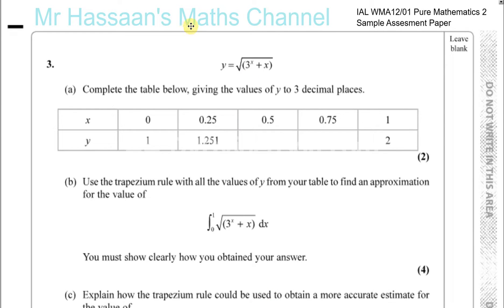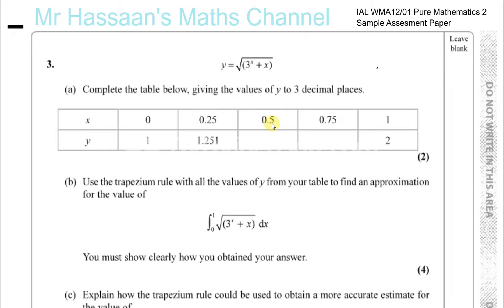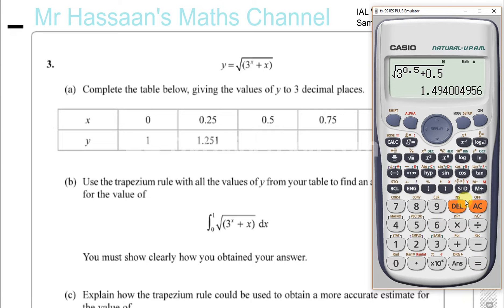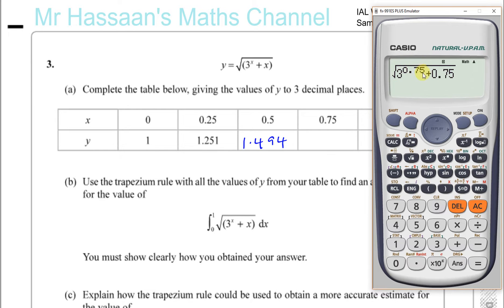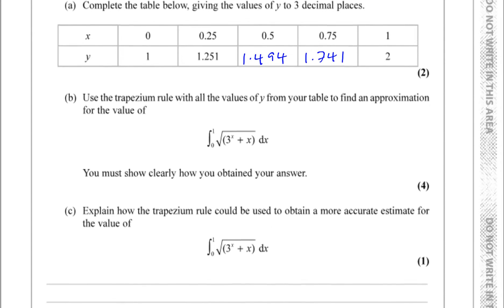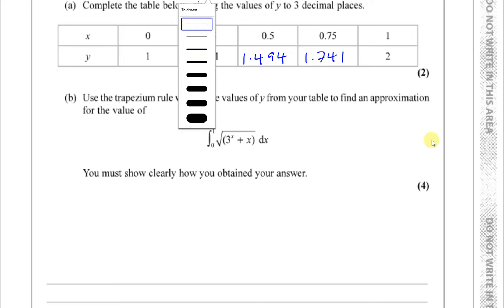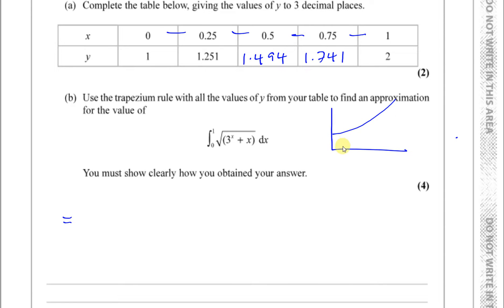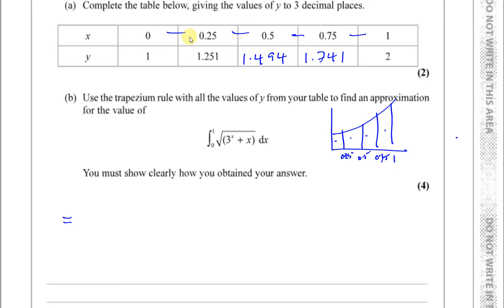EDEXCEL IAL P2 new Sample Assesment Paper Q3 The Trapezium Rule